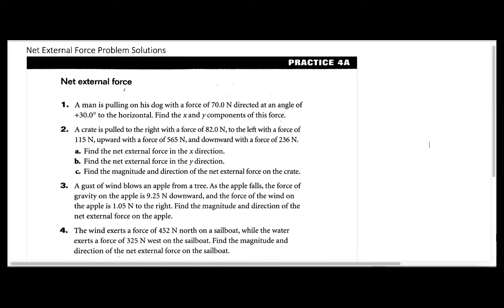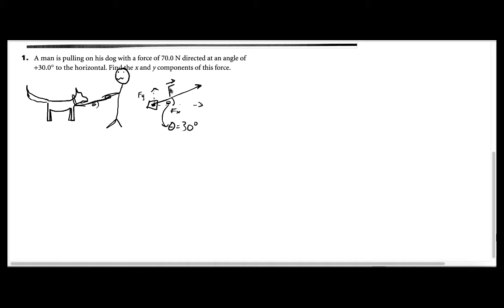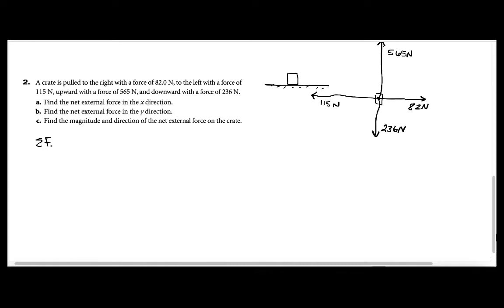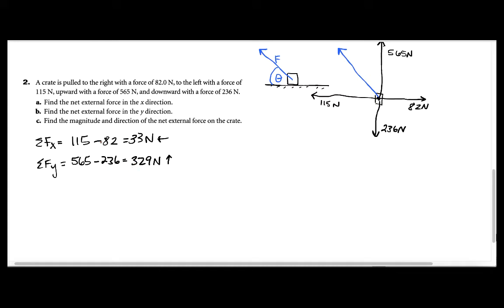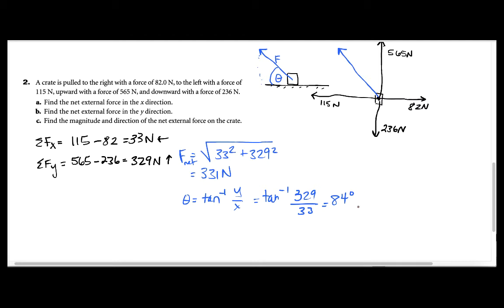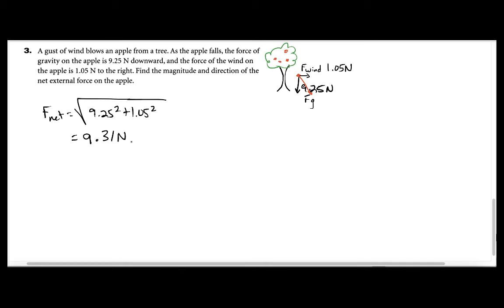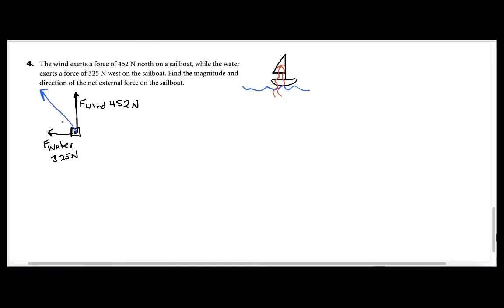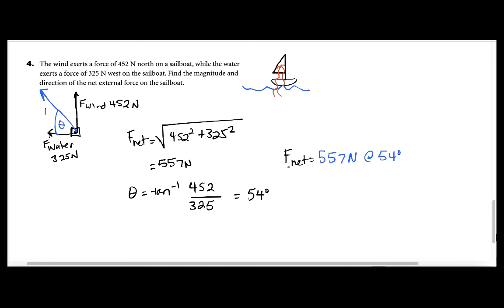Net external force problems solutions